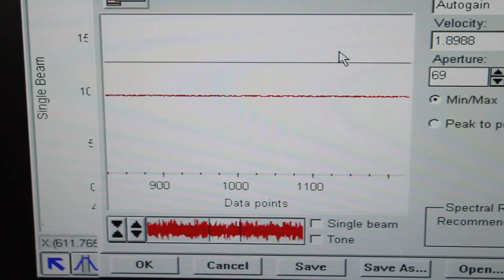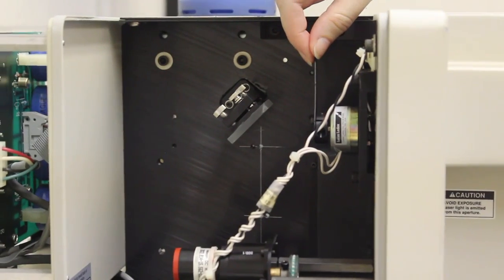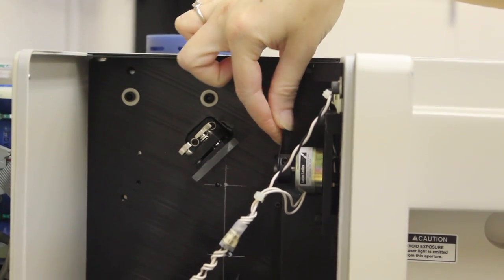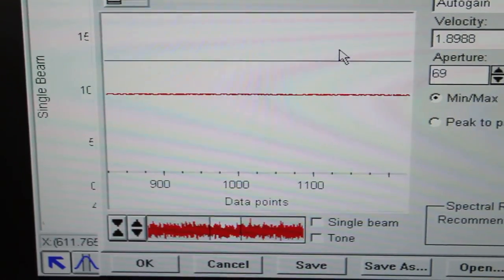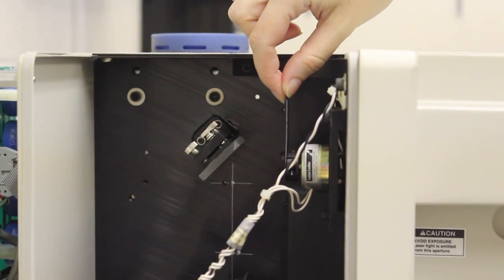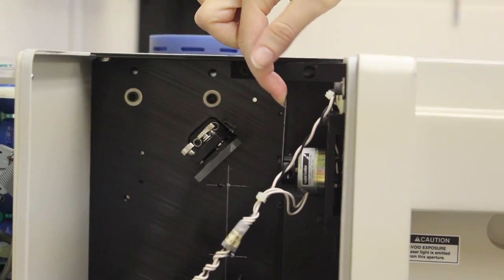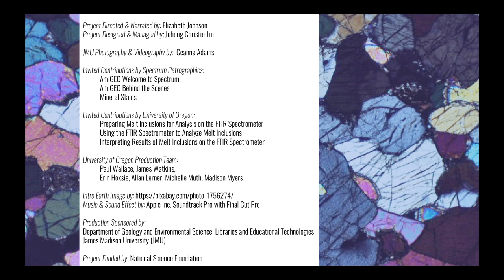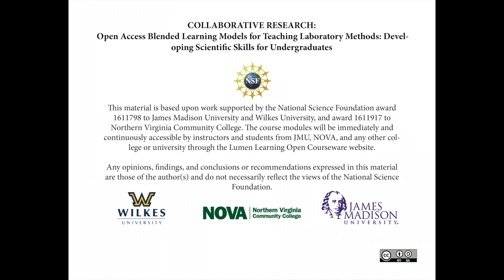FTIR: Blocking the Signal to the Microscope (Interferogram)